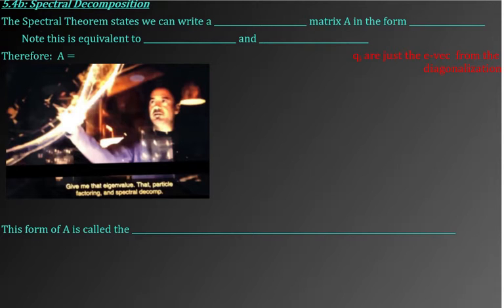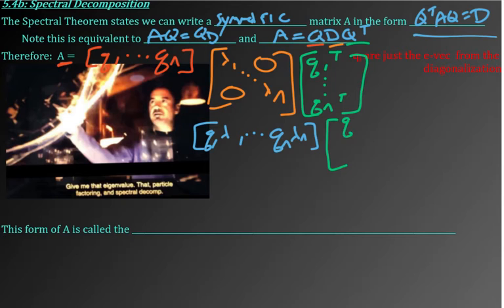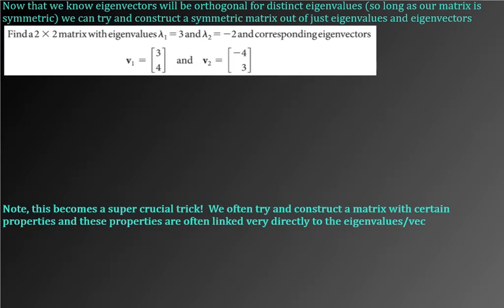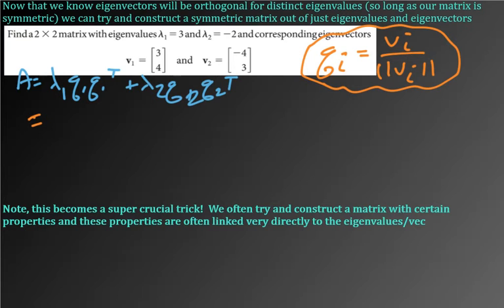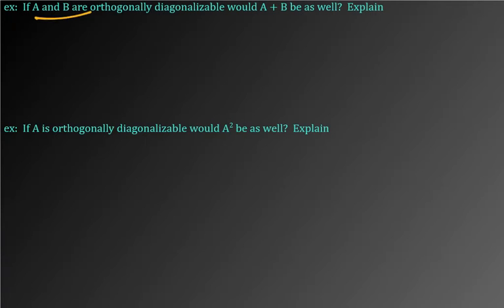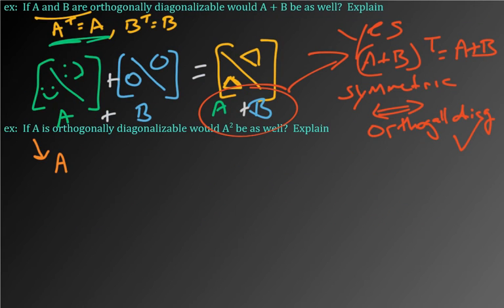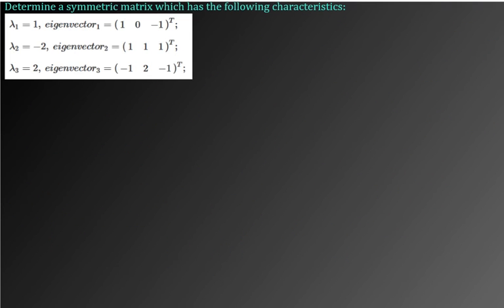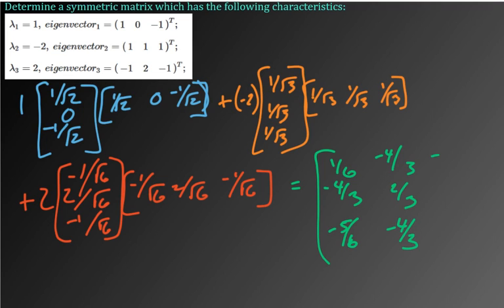Ch 5.9 - Linear Algebra - Spectral Decomposition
What was Ironman talking about in Endgame??? I still have no idea, but if you want to learn what Spectral Decomposition is (actually a very straightforward concept that most likely has nothing to do with time travel) watch this video!